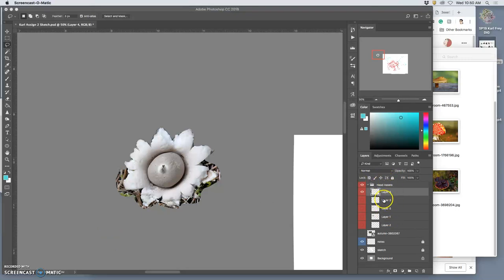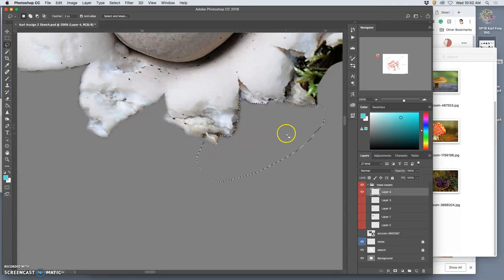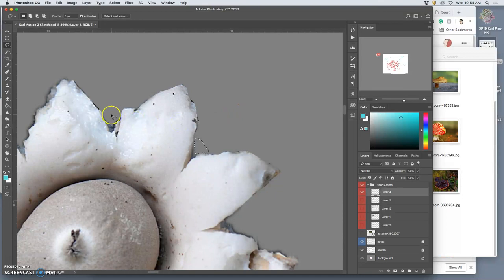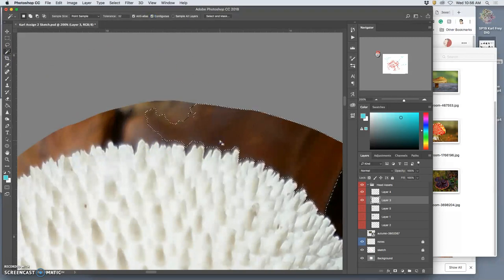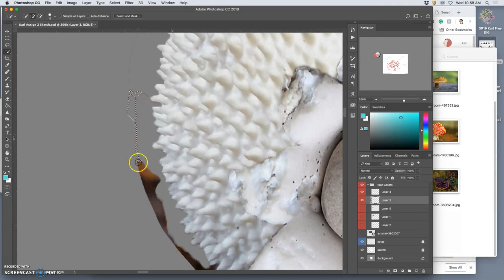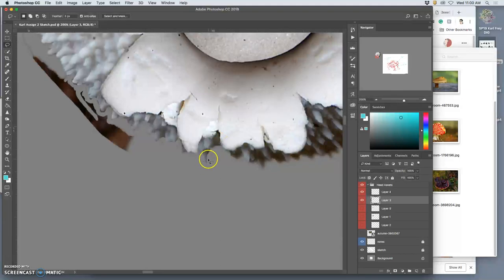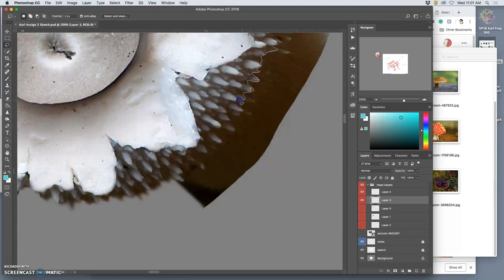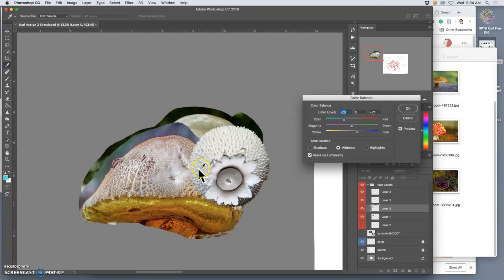4 Cutting Out Components and Using Direct Adjustments